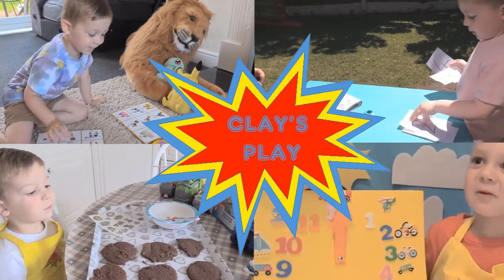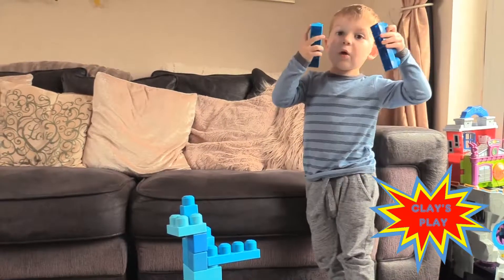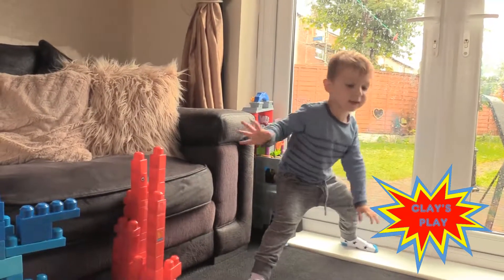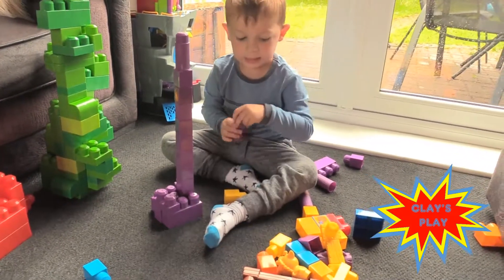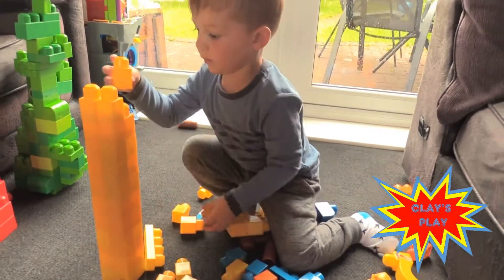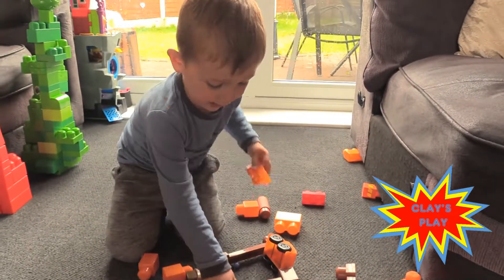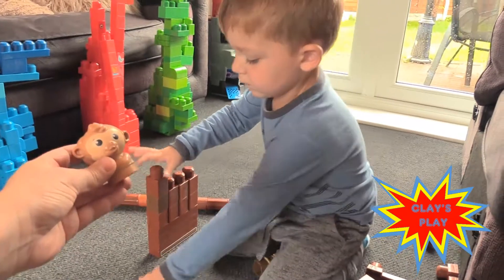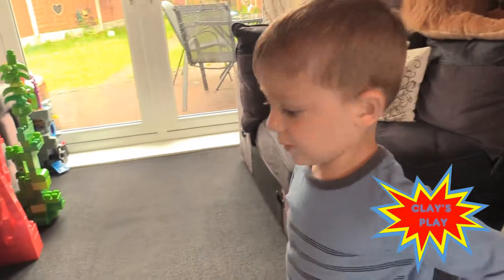Build COLOUR BRICK TOWERS with CLAY'S PLAY Fun Learning Video for Kids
Enjoy learning colours with Clay at home whilst he builds brick towers.  He builds crazy towers with all the different colours and has lots of fun too.   Educational Learning Video for Kids with CLAY'S PLAY.